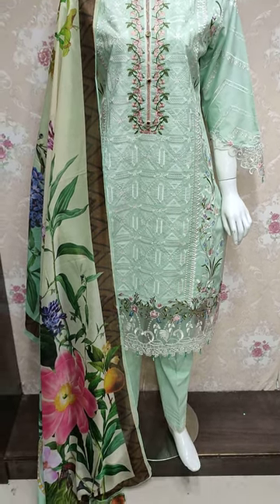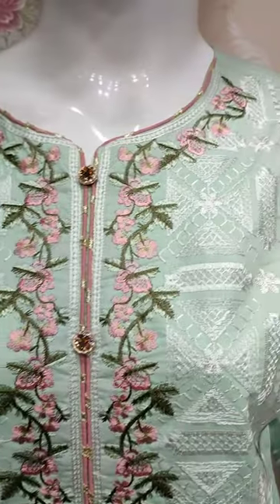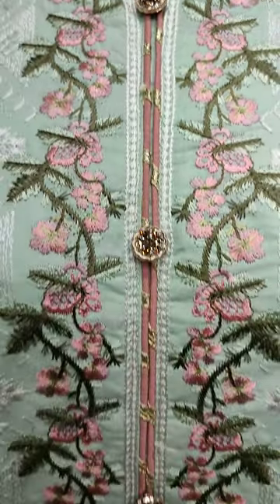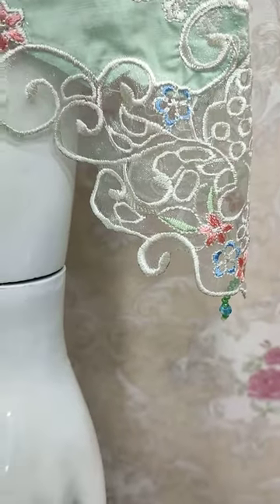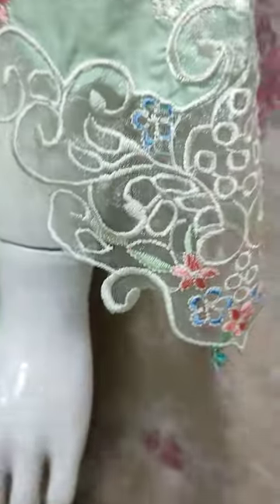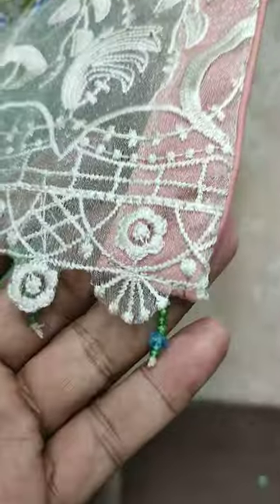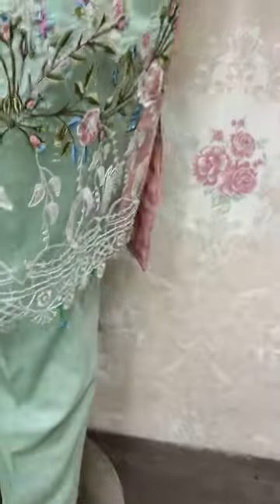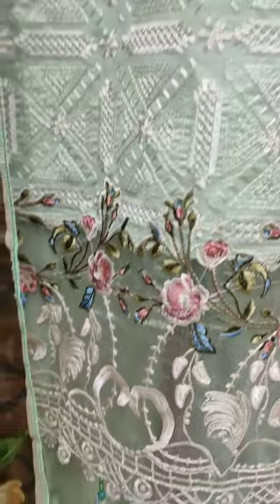New Arrival Embroidered Cotton Fancy Dress Unstitch RP 4500 Women's Clothing At SAQAFAT Collection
SAQAFAT Collection